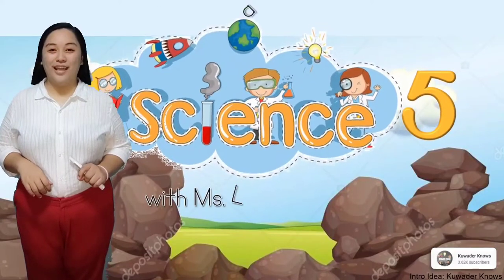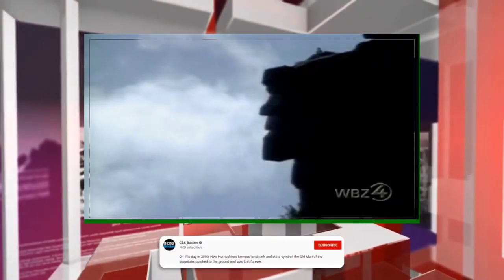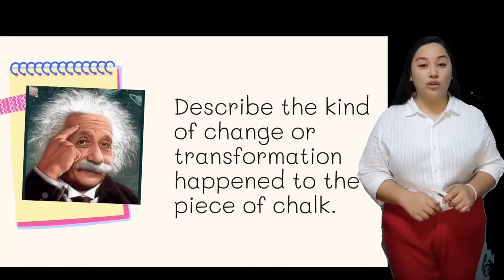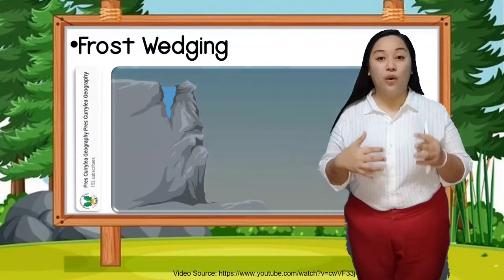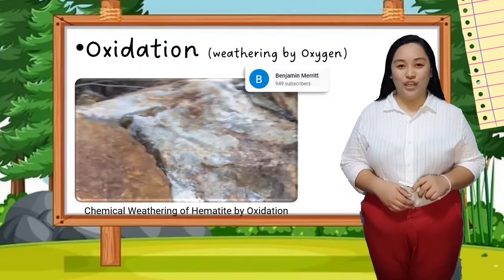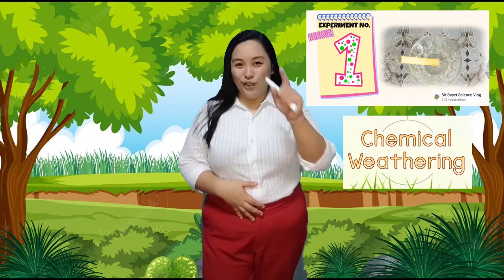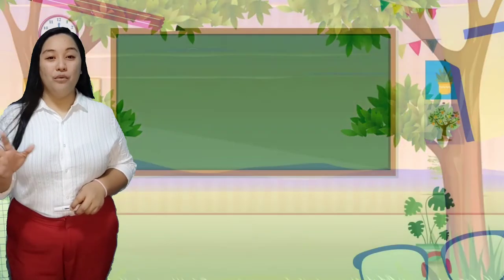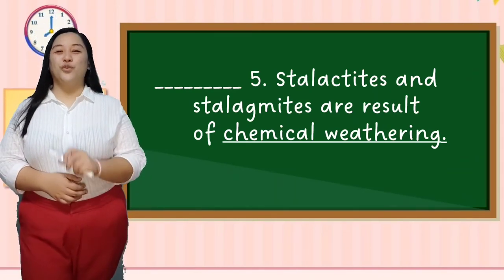Science 5 Quarter 4 Week 1: How Rocks turn into soil?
How Rocks turn into soil
Agents of Weathering